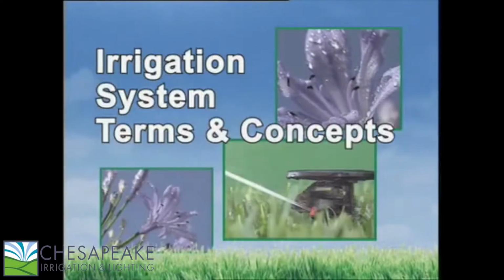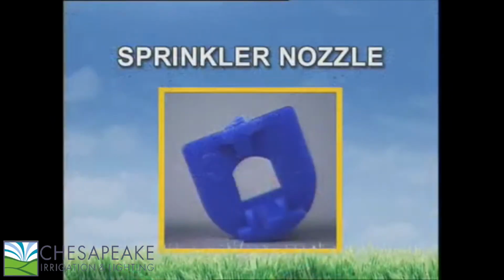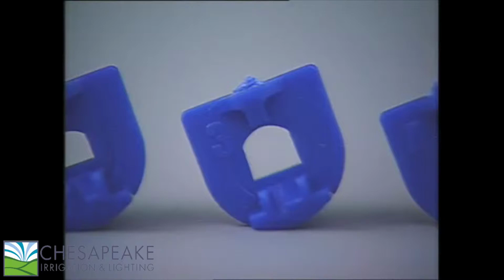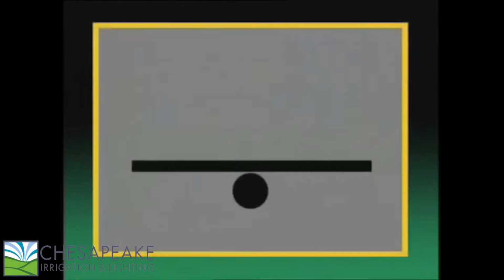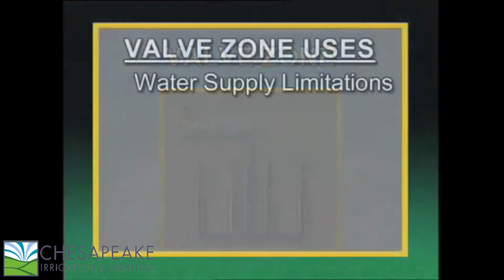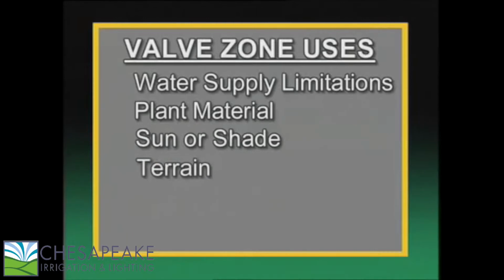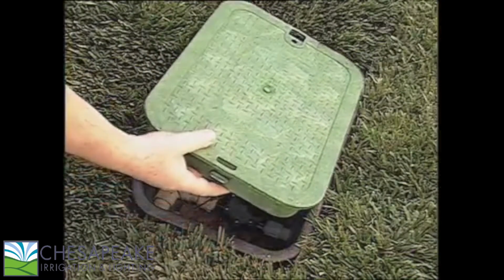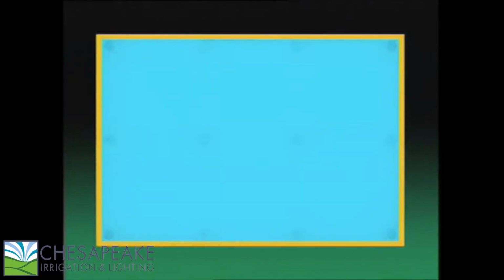Chesapeake Irrigation and Lighting - Irrigation Terms & Concepts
There are several terms and concepts that are essential when planning an effective irrigation system.  The first is water pressure.  It's measure in pounds per square inch or PSI.  It's the amount of force that the water on your property will exert.  Knowing your property's available water pressure will be a factor when calculating how many sprinkler heads can be operating at the same time and still be effective.  If the PSI for your yard is low, fewer sprinklers may efficiently operate at the same time.  If the PSI is too high, that also will have an adverse effect on the sprinklers performance.  Another measurement that is critical in the design of your system is the amount of water or flow that is available through your supply line.  This is measured as gallons per minute or GPM.  A third factor in the design equation is the actual sprinkler nozzle size, which affects the amount of water passing through.  On these rotor nozzles, a GPM rating is stamped right on them.  But this provides only a general idea of their performance.  To determine the actual GPM of a nozzle refer to its performance chart which factors in your systems pressure to more accurately predict the amount of precipitation it will emit.  On the other hand, these fixed spray nozzles are labeled with a number that provides a general idea of their radius of throw.  Again refer to their performance chart to more accurately determine their distance of throw and GPM performance.  The finished design will require a balance of your property's available water pressure and flow with the type, size, and number of sprinkler heads to be used at any one time.  If, for example, you needed 12 sprinkler heads to cover a particular area of your yard, but there wasn't enough water pressure and flow to support 12 heads operating at the same time, you would divide the area into two sections each with six sprinklers and schedule one to run after the other.  In order to control these two groups of sprinklers independently, each must be connected to their own valve.  This arrangement is known as a valve zone.  In addition to this example, there are several other reasons for designating a specific area as a valve zone.  One is related to the type of plant material growing there.  A typical yard will have different areas made up of lawn, flowers, shrubs, and trees and the amount of water needed to keep these plants healthy varies.  By making each area a separate zone, you then have the flexibility  to adjust irrigation times and methods to match the specific plant material.  Other good reasons for using valve zones would include addressing the needs of an area that is primarily in direct sunlight or mostly in shade.  A separate zone would be appropriate for watering a slope or as a way to address run-off on hard soils like clay.  Zones are also important to optimize sprinkler performance.  The rule is, always use the same type of sprinklers in any valve zone.  Keep sprays with sprays, rotors with rotors,  and drip irrigation with drip.  As a matter of efficiency, it is better to group several valves together assigned to a common area such as the front or back yard, for example.  This arrangement is known as a valve manifold.  Each valve is still connected to its own group of sprinklers, but it takes less pipe and other materials if several are located in one valve box.  Choosing the best sprinkler for a particular application is determined by the plant material and the characteristics of the area to be irrigated.  But whatever the choice of sprinkler device, the standard sprinkler head should be positioned so that it's spray reaches all the way to the next.  This overlapping pattern design is called head to head spacing and assures complete water coverage of the area.  Also, selecting a location for the controller is important.  It should be convenient and near a power source.  Many homeowners choose the garage.

405 Headquarters Drive, Suite 1 • Millersville, MD 21108